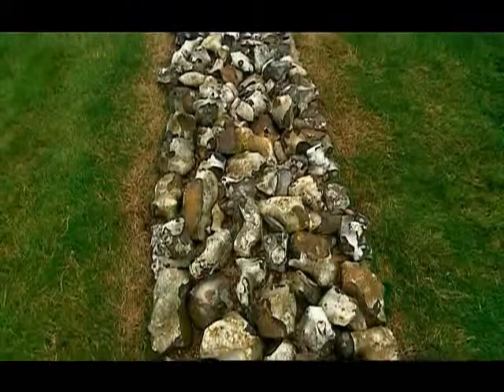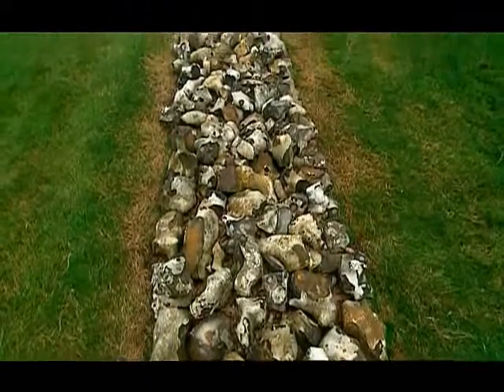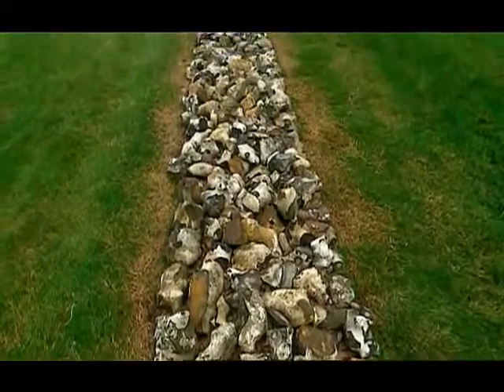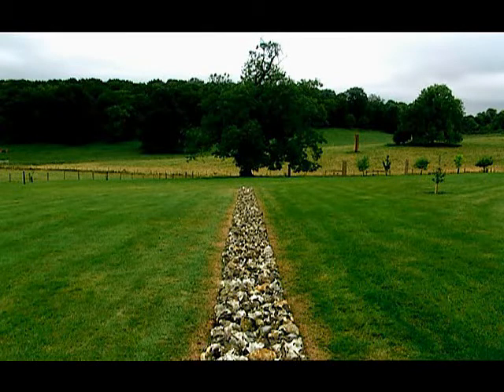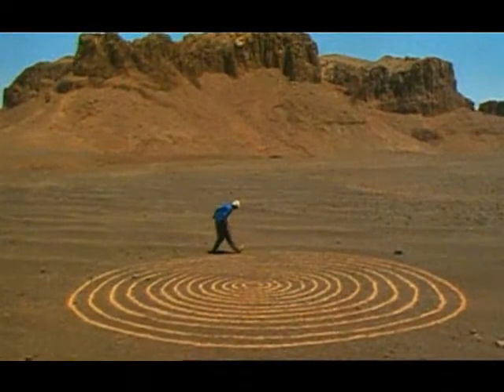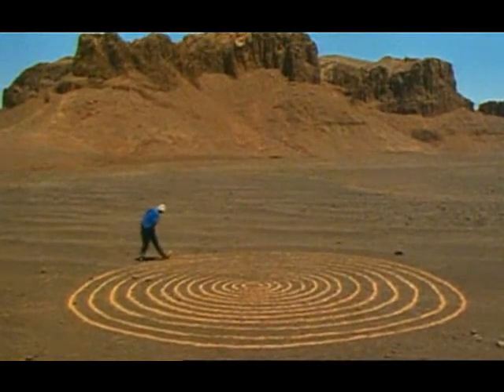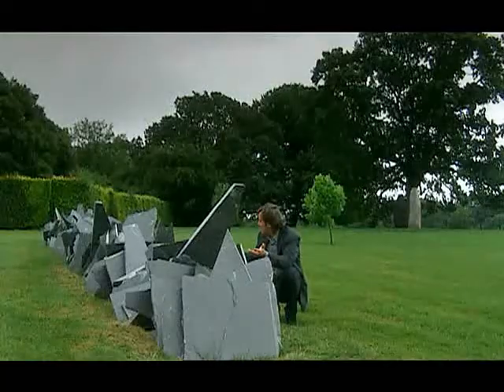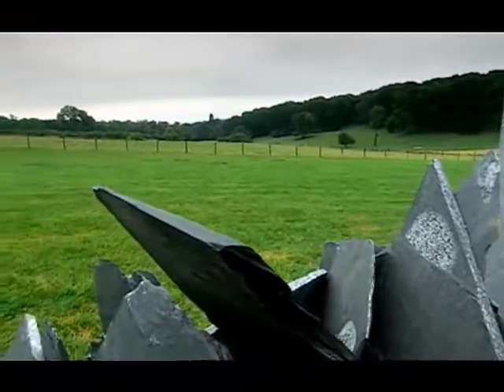Secrets of Drawing - Conclusion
Author: Andrew Graham-Dixon (BBC)